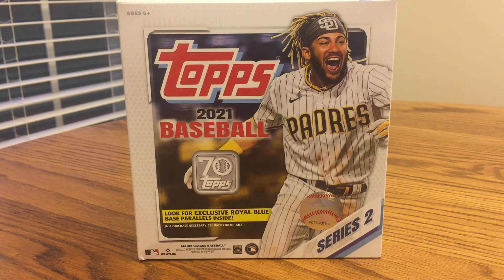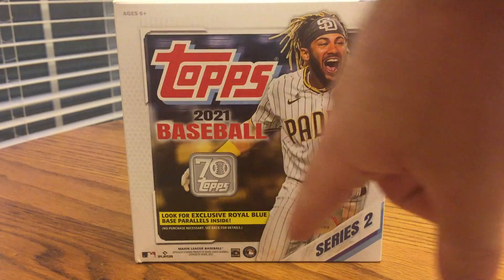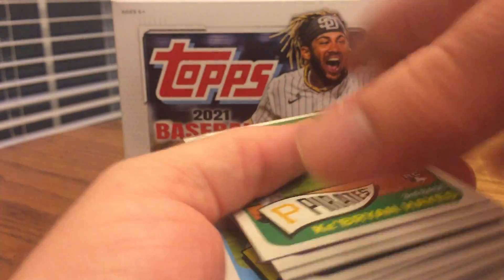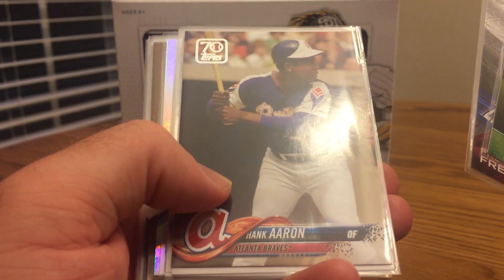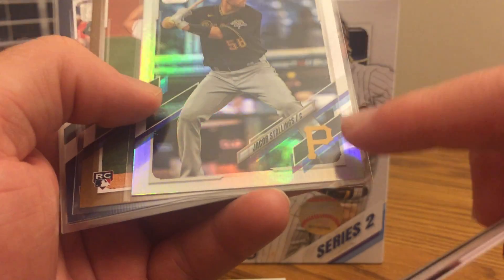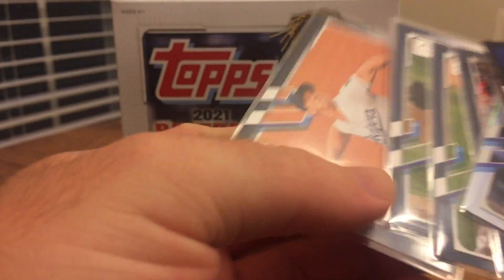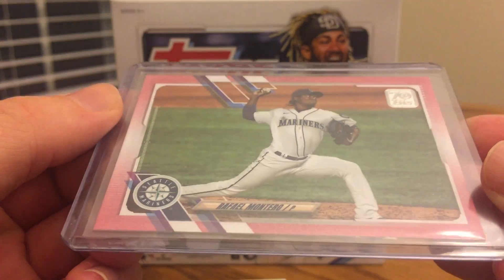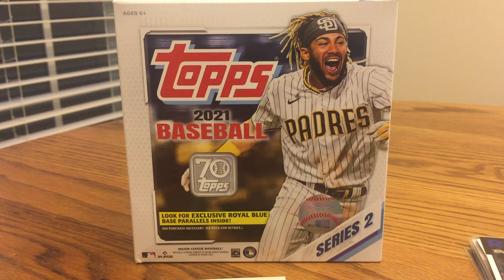2021 Topps Series 2 Mega Box Recap *Nice Pink Parallel!*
I recapped the highlights of a Topps Series 2 Mega Box. Check out the video to see who I got a Mother's Day Pink parallel of!